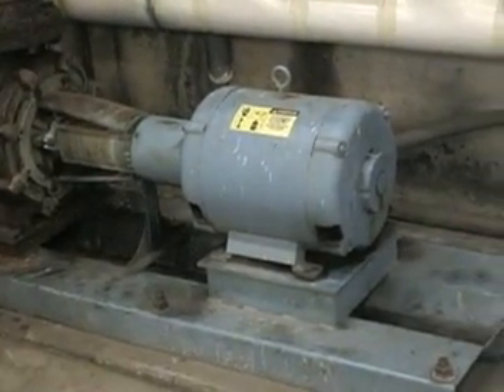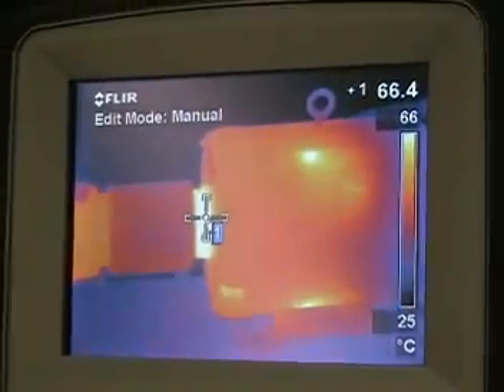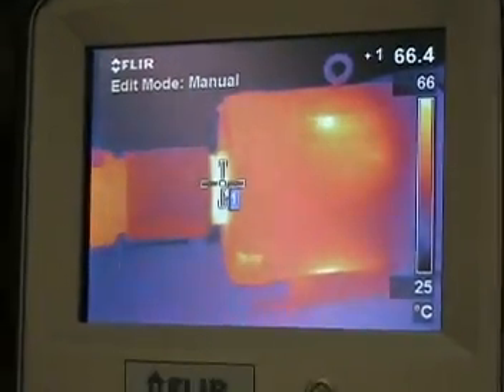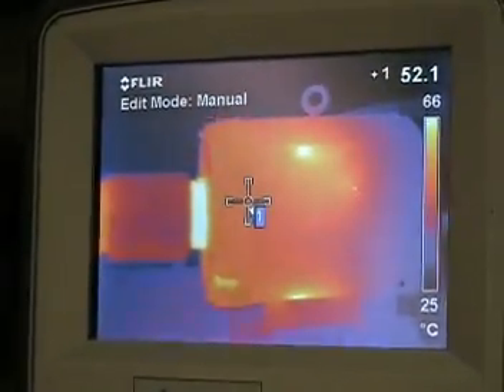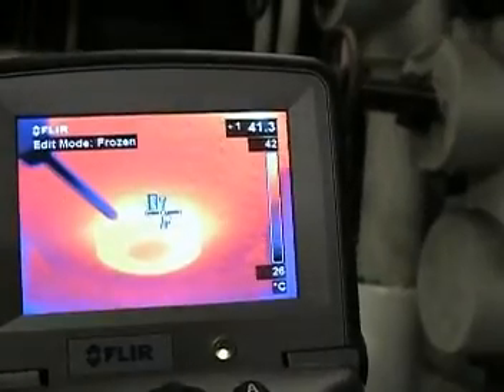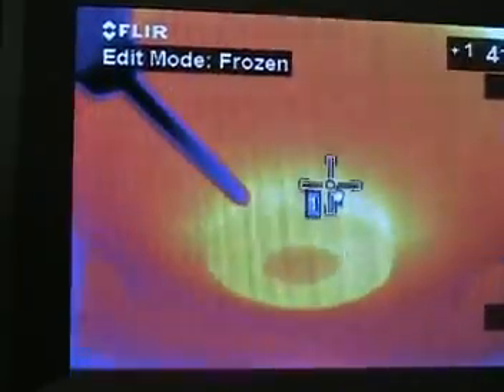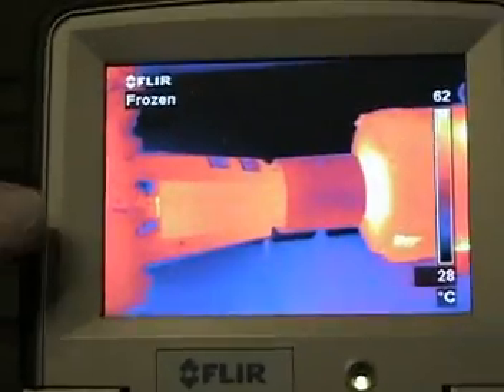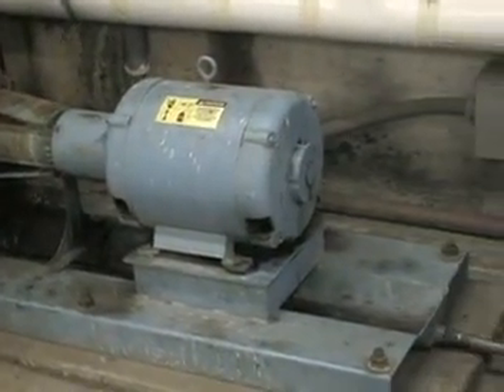TEGG Services Motor Analysis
TEGG Services Predictive Maintenance on motor analysis.